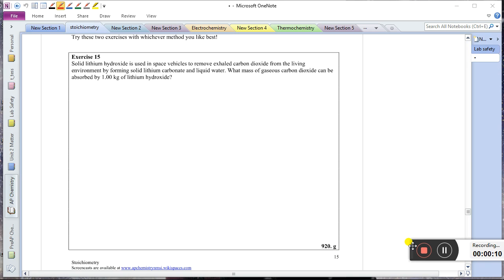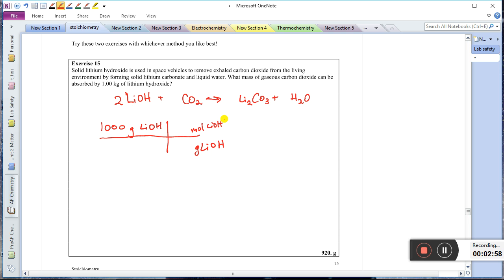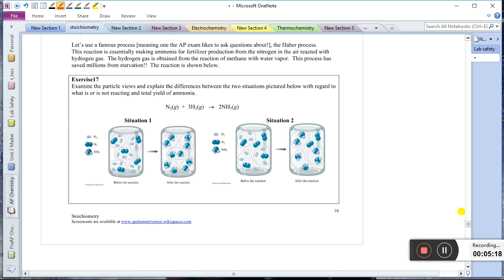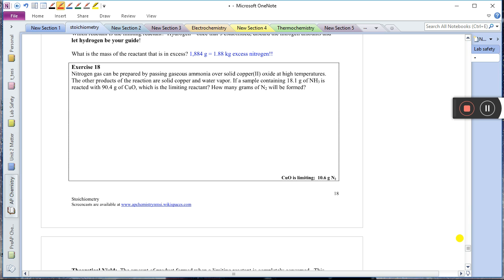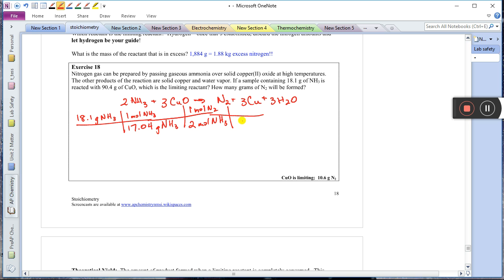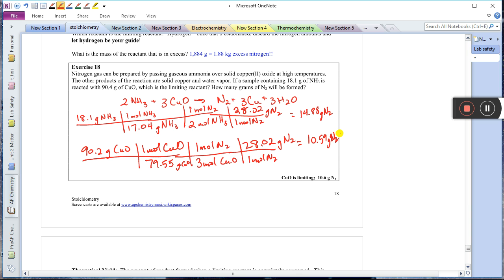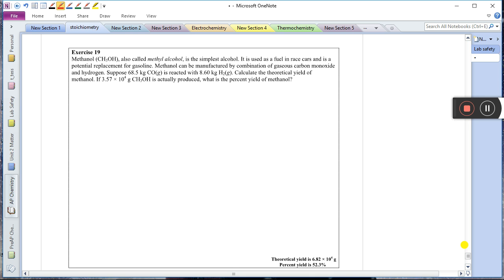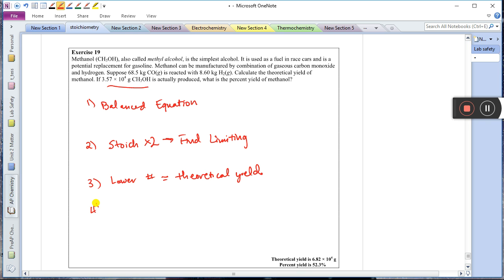Chapter 3: Stoichiometry Part 3 Reaction Stoichiometry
Goes with the chapter 3 reading handout on Google Classroom. Distance learners, be sure to access the videos through the OWL link to get time credit for watching.